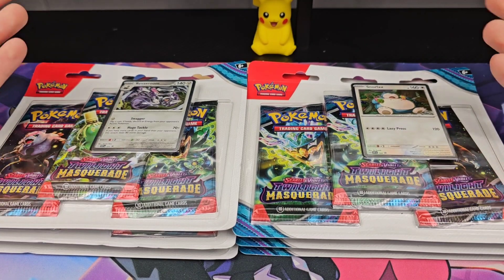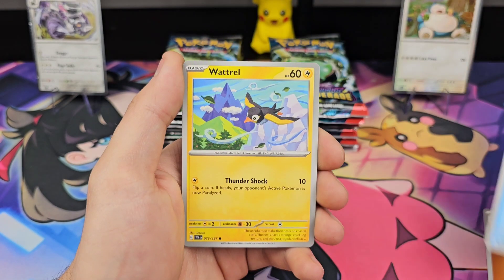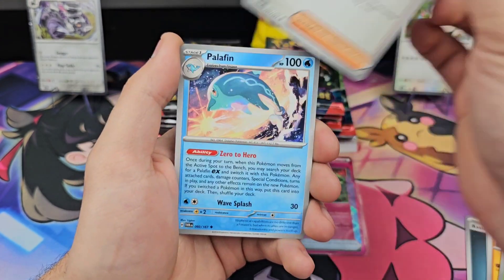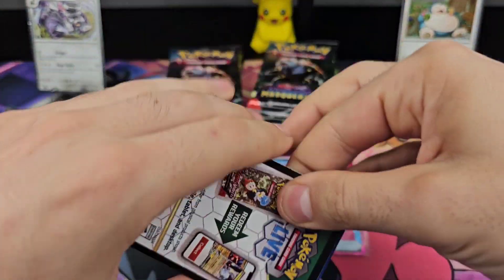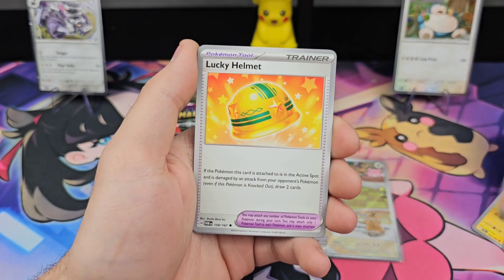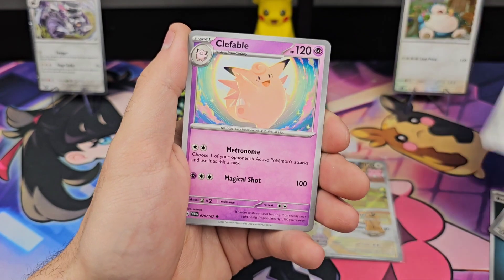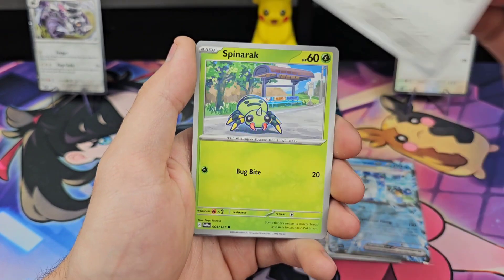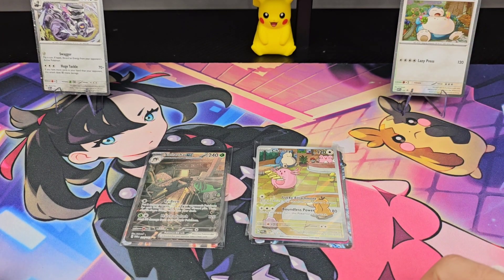🔥 FINALLY PULLED AN SIR FROM TWILIGHT MASQUERADE - 3 Pack Blisters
Today we have another new TWILIGHT MASQUERADE product, 6 of the 3 Pack Blisters. We were 101 Packs in with no SIRs or Golds, but I will say this product broke the curse, there was an SIR Pulled. Watch and see which one.

My Pullrates:

ETBs: 9/18 50%
Booster Box: 13/36 36%
Booster Bundles: 6/18 33%
Sleeved Boosters: 8/24 33%
3 Pack Blisters: 6/18 33%
1 Pack Blisters: 7/16 44%

Sat May 25- Scarlet + Violet 8 Set Mega Battle

3 or 4 Booster Packs given away every 500 followers on IG and TT, entry posts pinned on each social profile. PokeFanBran on all socials

00:00 Intro
00:36 Promos and Code Cards
00:57 Opening
08:46 Recap
09:27 Outro